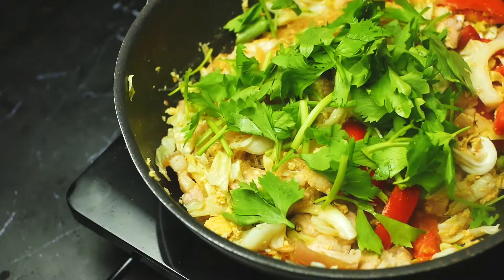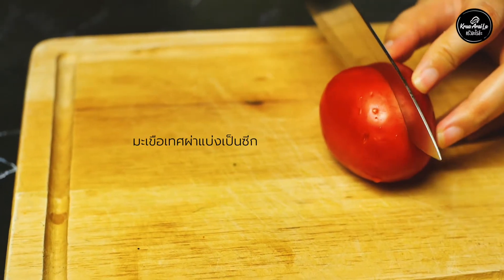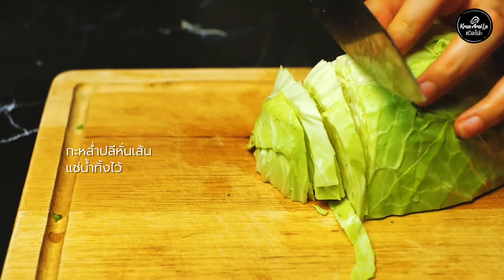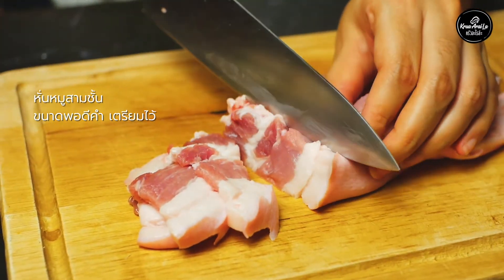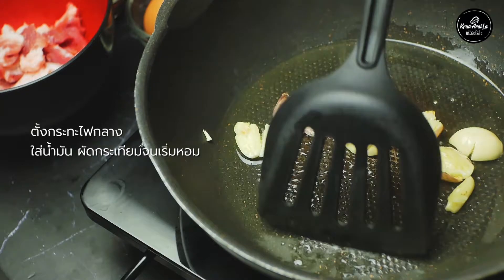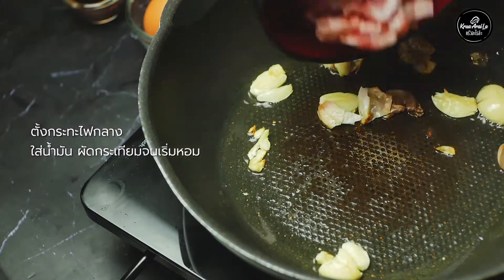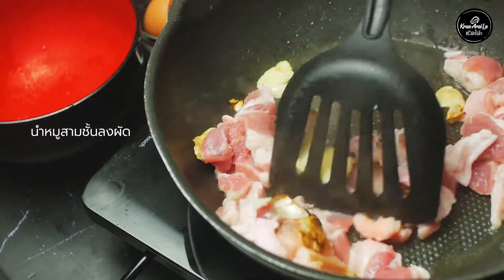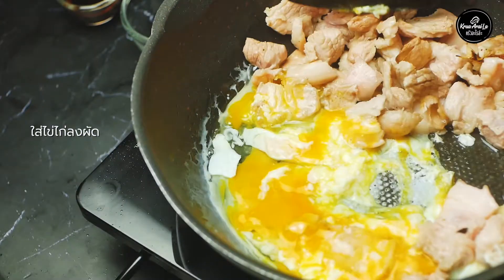เมนูกะหล่ำปลีผัดวุ้นเส้น l ครัวอะไรล่ะ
เป็นอีกหนึ่งเมนูในความทรงจำที่กินเท่าไหร่ก็ยังไม่เคยเบื่อ กินได้ทุกเพศทุกวัยจริงๆ กับเมนูกะหล่ำปลีผัดวุ้นเส้น ลองไปทำกันดูน๊าาา ^^
ส่วนผสมสามารถปรับเปลี่ยนได้ตามปริมาณ และความชอบน๊าาา
วัตถุดิบ
* หมูสามชั้น
* กะหล่ำปลี 1 หัว
* ขึ้นฉ่าย 2-3 ต้น
* ไข่ไก่ 2 ฟอง
* วุ้นเส้น 1 ห่อเล็ก
* มะเขือเทศ 2 ลูก
* กระเทียม 4-5 กลีบ
* น้ำมันสำหรับผัด
* ซอสปรุงรส 1 ช้อนโต๊ะ
* ซีอิ๊วขาว 1 ช้อนโต๊ะ
* น้ำมันหอย 1 ช้อนโต๊ะ
* น้ำตาลทราย 1 ช้อนโต๊ะ

วิธีทำ
* มะเขือเทศผ่าแบ่งเป็นซีก
* หั่นขึ้นฉ่ายเป็นท่อนๆ
* กะหล่ำปลีหั่นเส้น แช่น้ำทิ้งไว้
* หั่นหมูสามชั้นขนาดพอดีคำ เตรียมไว้
* ตั้งกระทะไฟกลางใส่น้ำมันผัดกระเทียมจนเริ่มหอม จากนั้นใส่หมูสามชั้นลงผัดให้เนื้อตึงตัว
* ตอกไข่ไก่ลงผัดขยี้กับหมู ใส่กะหล่ำปลี ปรุงรสด้วยน้ำมันหอย ซีอิ๊วขาว น้ำตาลทราย ผัดให้เข้ากัน
* ใส่มะเขือเทศ วุ้นเส้น ผัดให้เข้ากันซักพัก
* ใส่ขึ้นฉ่าย ผัดให้เข้ากัน ปิดเตา
* จัดจาน
ราคา 80.-
เวลา 20 นาที
ครัวอะไรล่ะยังมีช่องทางอื่นๆ ให้ติดตามกันได้อีกนะครับ